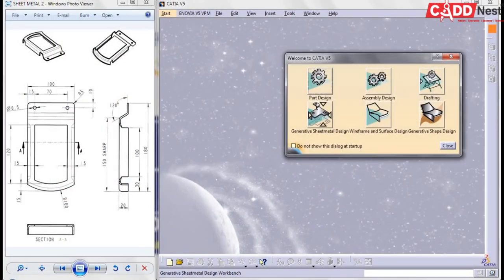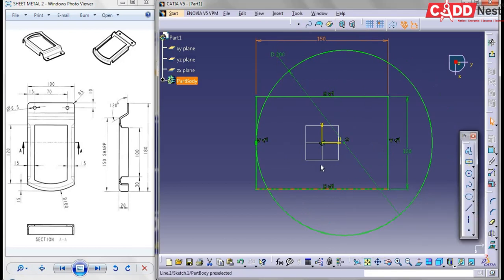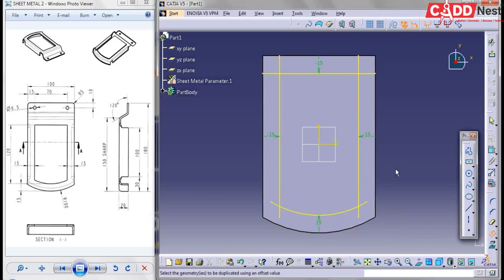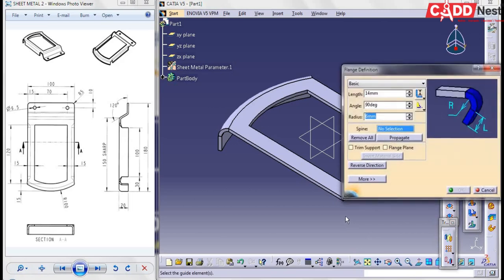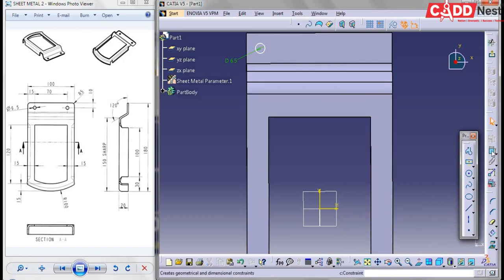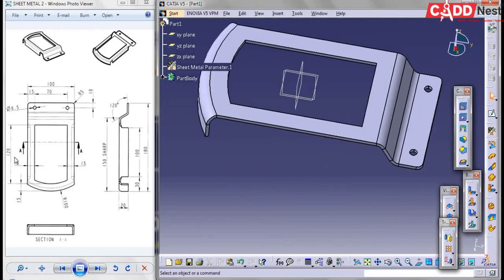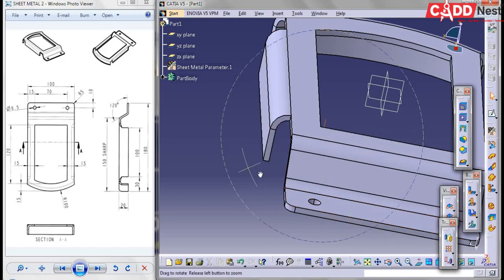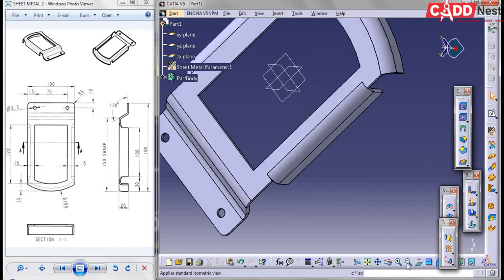Catia V5 - Sheet Metal Modelling ( Example 1) - [From Lokesh CADD Nest ®]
In this video, A simple sheet metal model has been designed with the help of modelling commands so that you can get a rough idea about sheet metal design.

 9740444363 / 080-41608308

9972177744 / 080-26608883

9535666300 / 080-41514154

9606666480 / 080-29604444